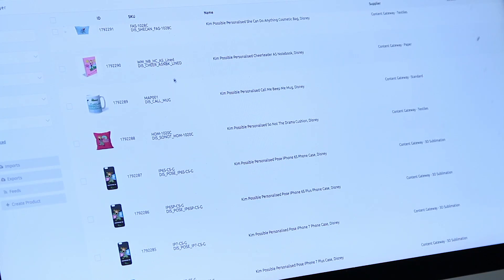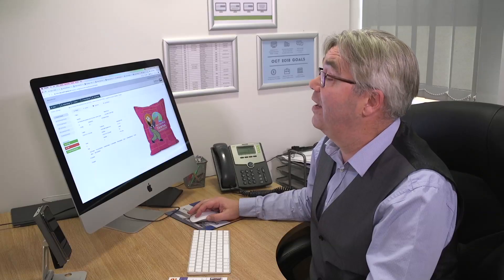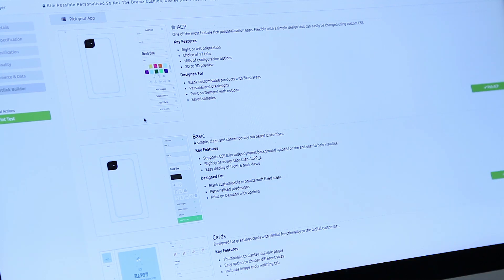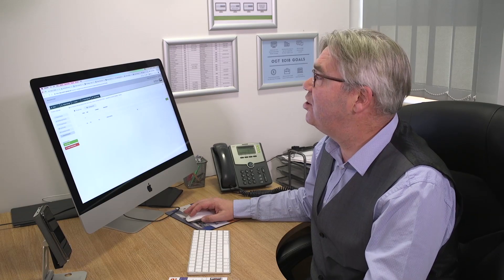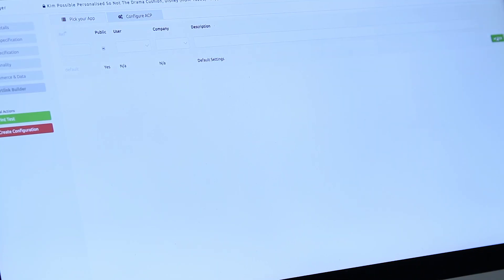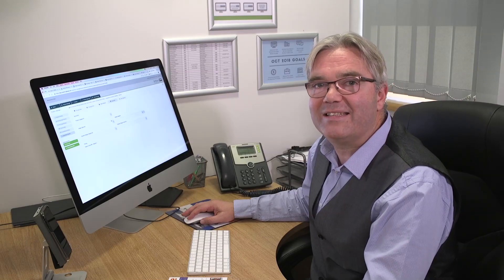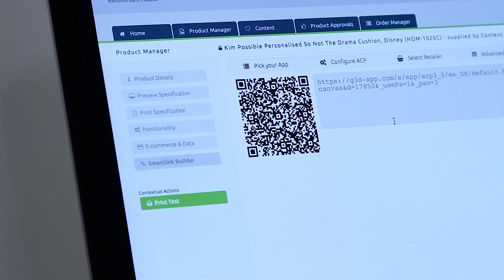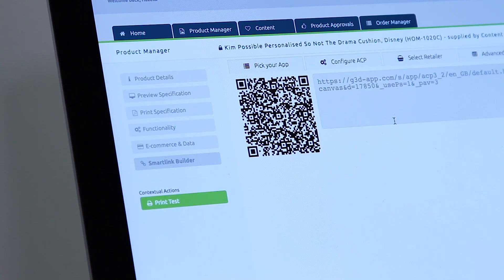What is a SmartLink?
An explanation of the unique Smartlink technology that makes it easier for retailers to sell customised, personalised and on demand products online